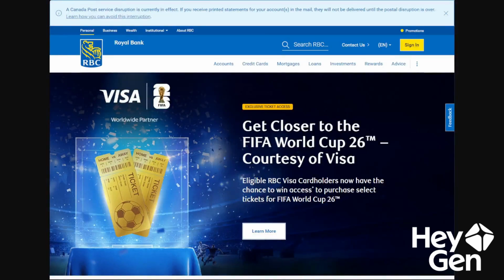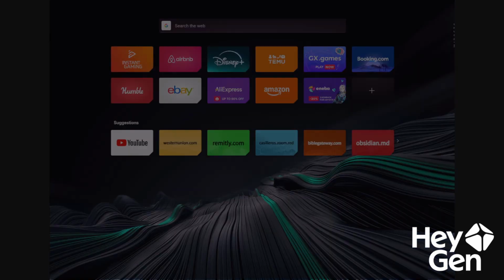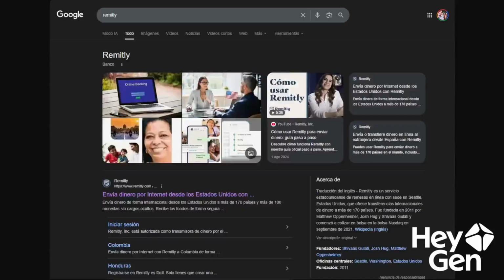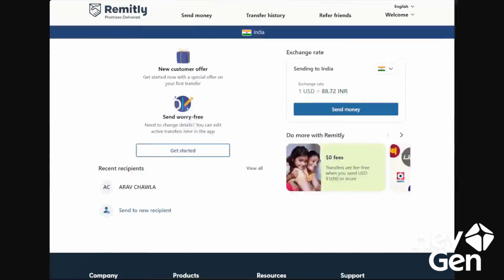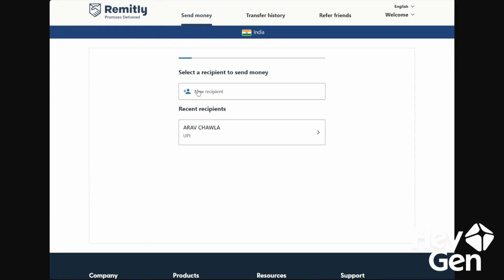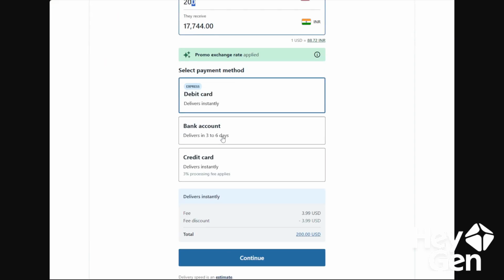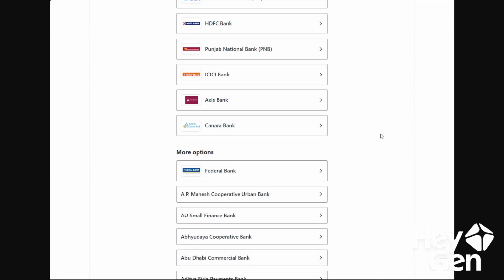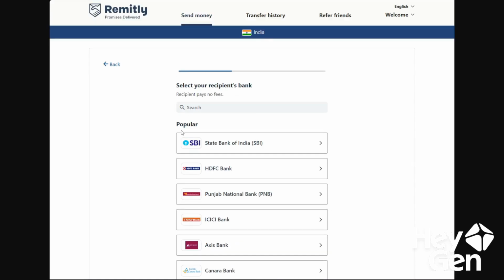How to SEND MONEY from CANADA to INDIA through RBC (Step by Step)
I teach you how to send money from Canada to India through RBC

In this video you will learn how to:
— how to send money from Canada to India through RBC
— send money from Canada to India using RBC
— transfer funds from Canada to India with RBC app
— send money online from Canada to India via RBC
— best way to send money from Canada to India using RBC
— RBC Canada to India money transfer explained
— how to use RBC for sending money to India
— send Canadian dollars to India through RBC
— make international transfers from Canada to India with RBC
— RBC money transfer from Canada to India